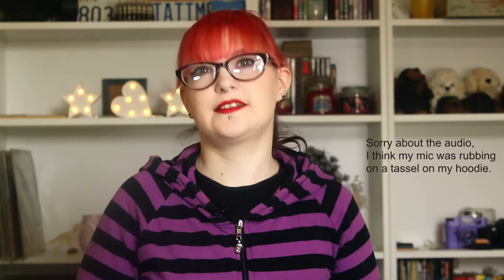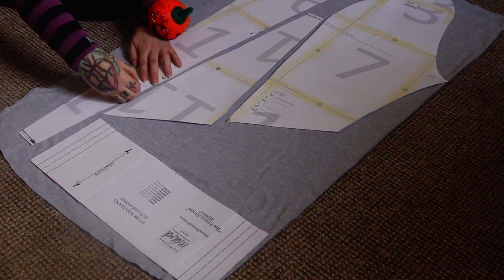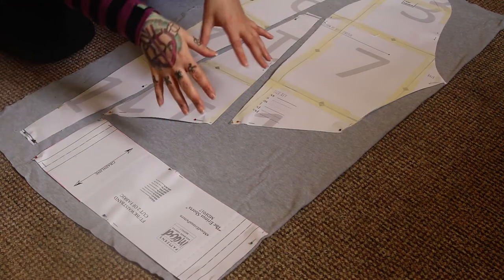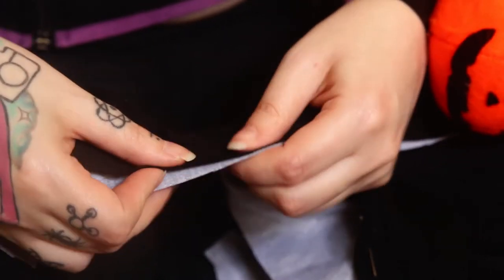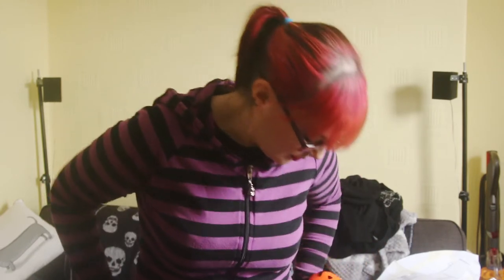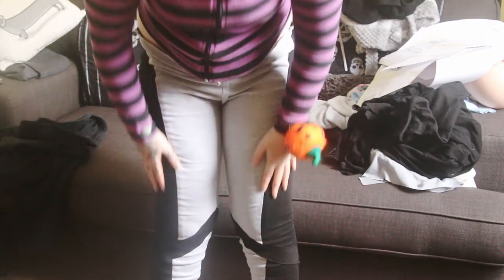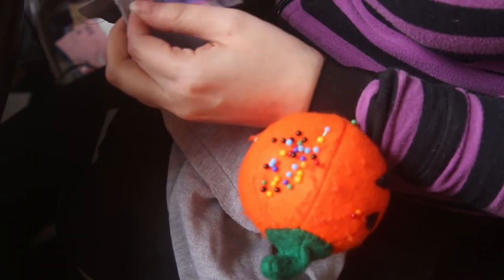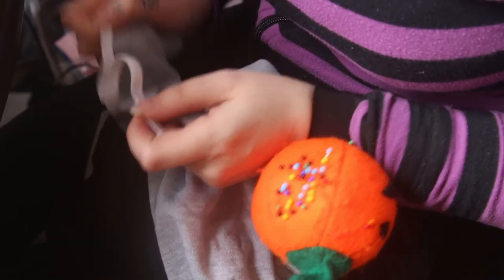Making scrunch butt leggings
Follow me as I try to make some scrunch butt leggings. This was a really fun sewing project and it was good to make something I've never tried before.